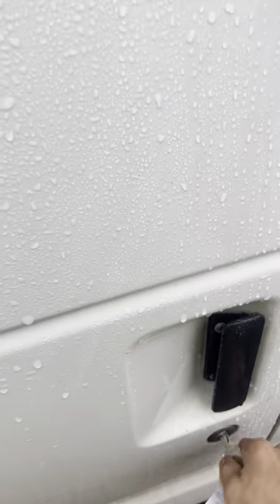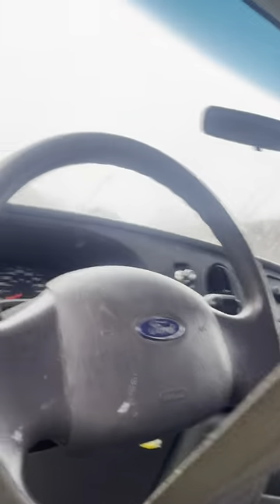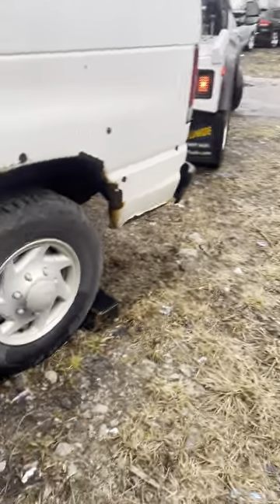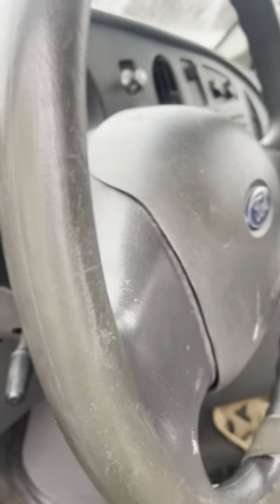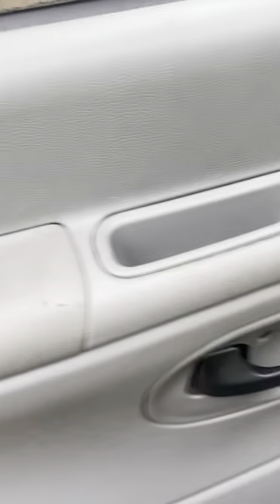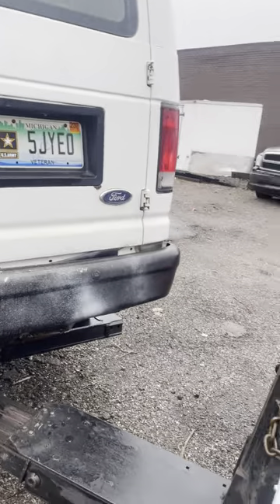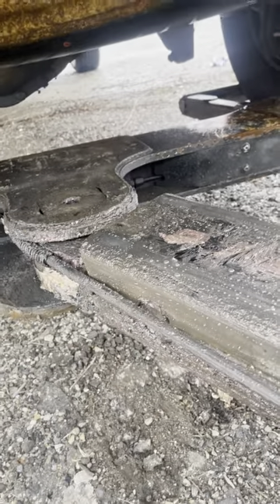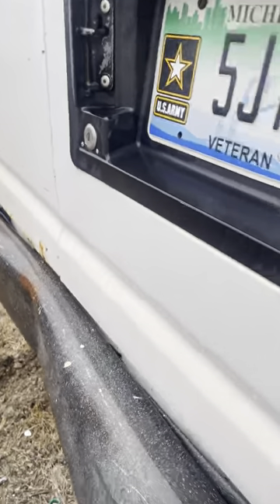How to tow rwd vehicles : tips and tricks (self-loader only )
How to tow a rwd car using a self loader tie the wheel down put in neutral turn car back off ( key won’t come out when transmission is in gear ) put your chains and lights bar on and job is done … never go over 50 mph if your towing it from the front and not the back ….